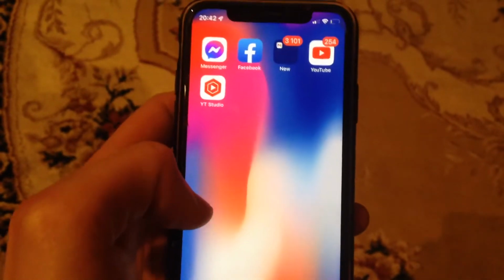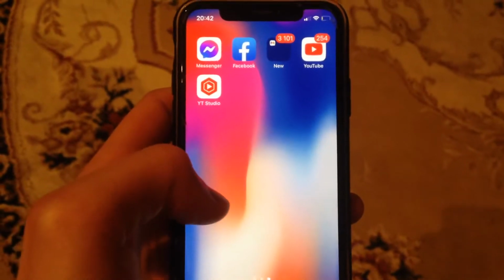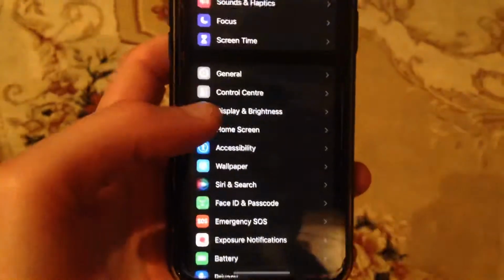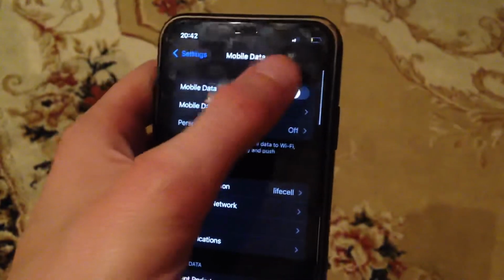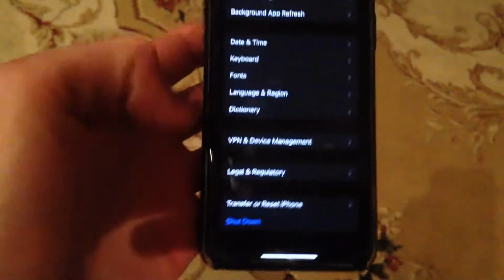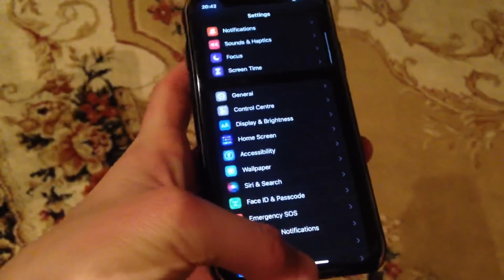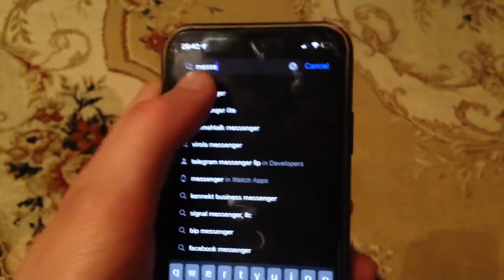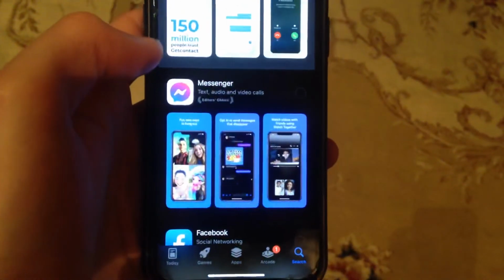Messenger No Internet Connection Problem Fix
If you don’t know Messenger No Internet Connection Problem Fix, this video is for you.